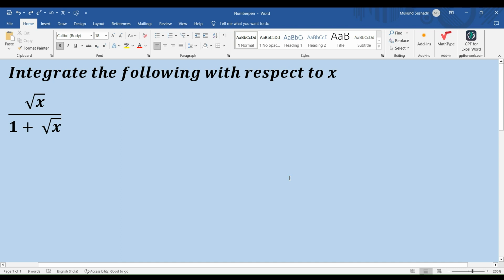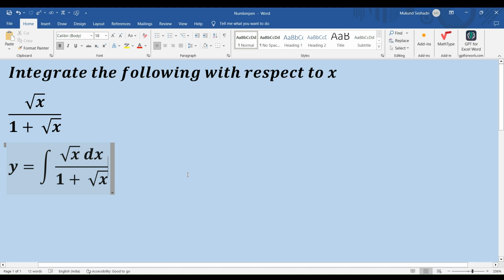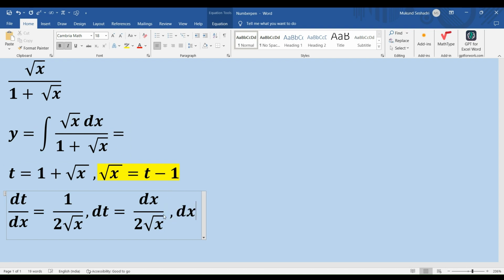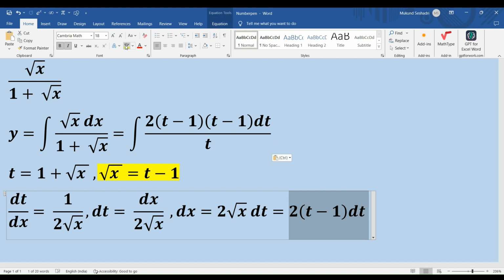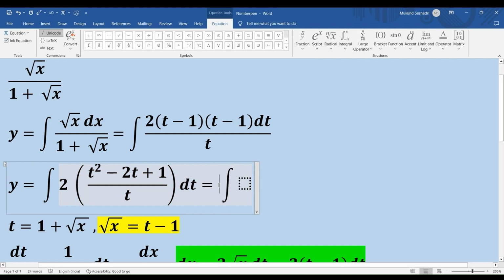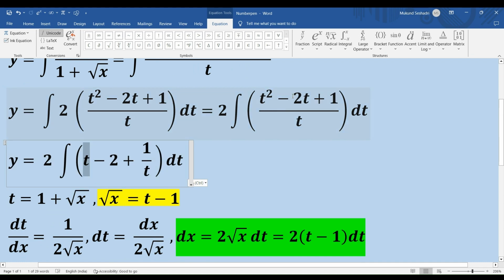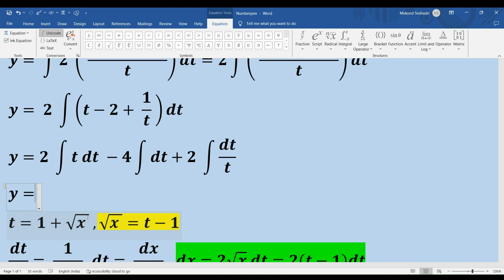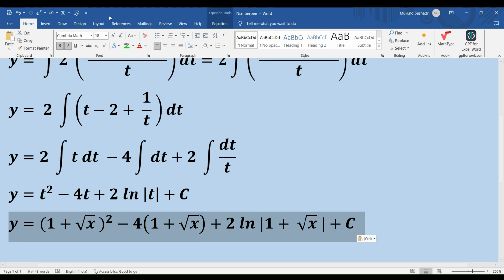261.Exercise 11.6,Problem 10:TamilNadu Samacheer Kalvi Class XI#integralcalculus